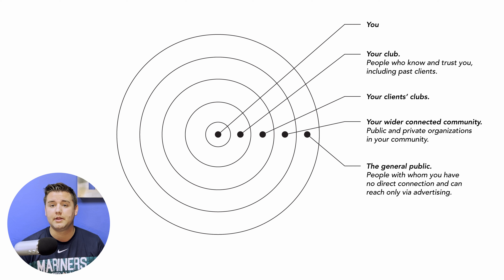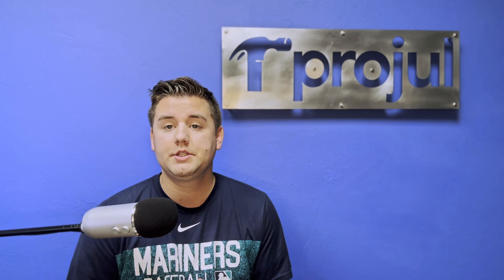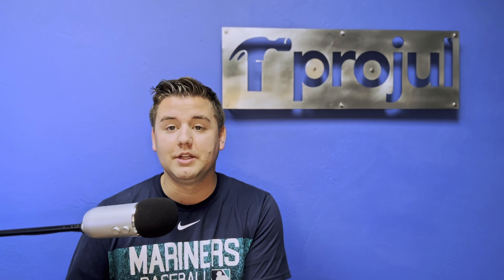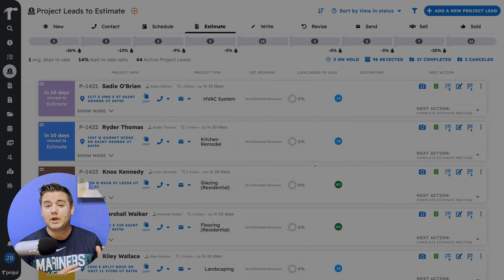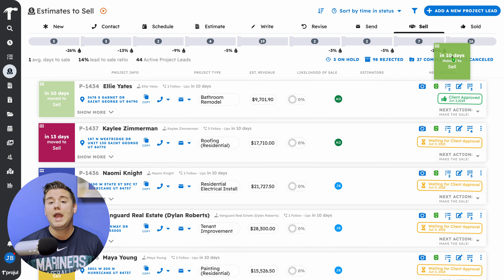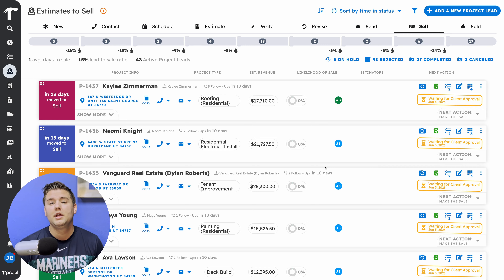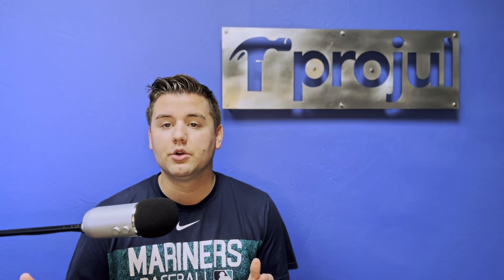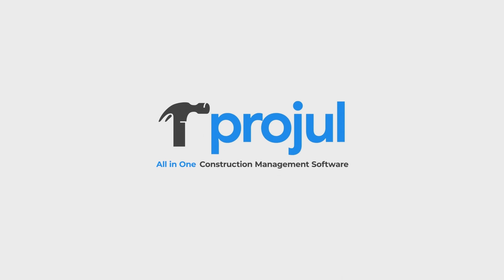How To Increase Leads For My Construction Company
Looking for ways to increase leads for your construction company? Check out a few easy construction sales tips from Projul's CRO Nick Bennett.

These sales strategies include:
- Knock the surrounding doors.
- Connect with real estate agents.
- Get into supplier showrooms.
- Make sure your customers don't forget you.
- Make the most of every lead you receive.

Projul helps maximize revenue and increase sales. Check out more information about Projul's construction-specific CRM and lead pipeline